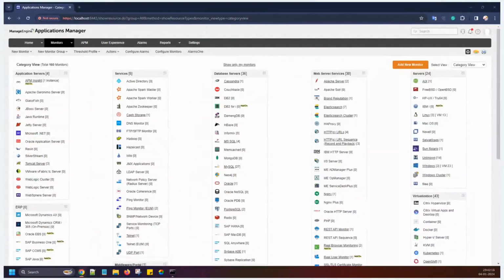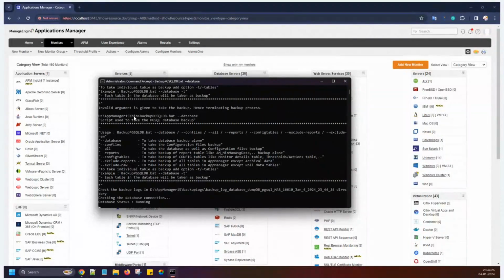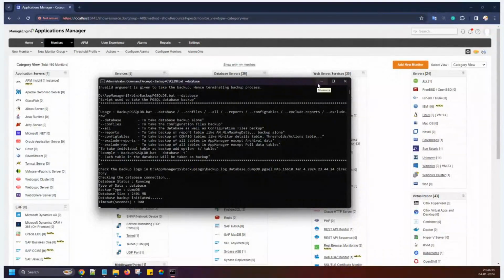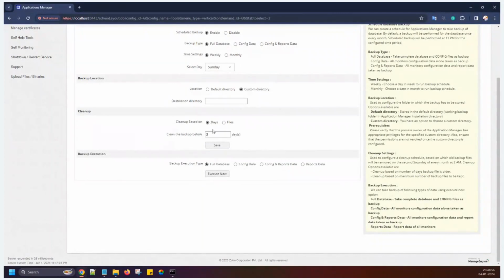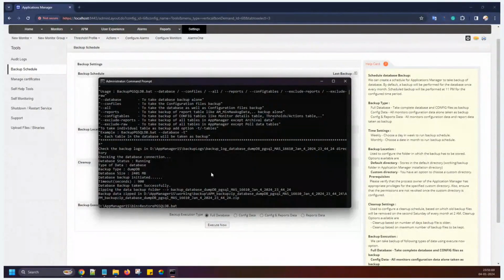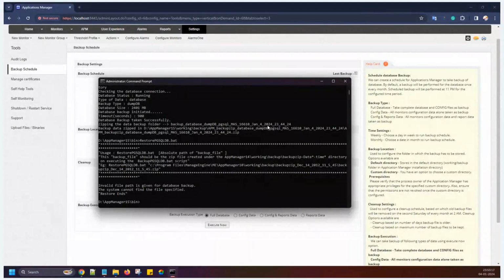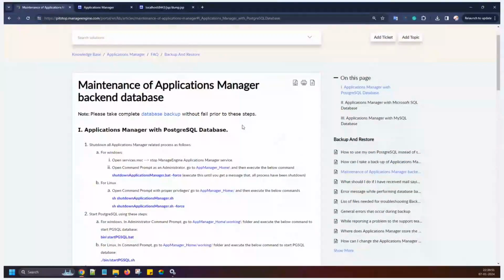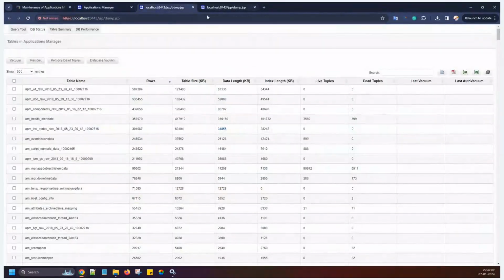Part 8 Maintenance